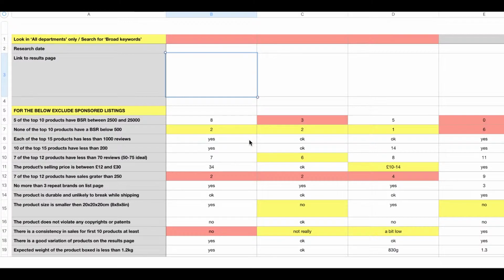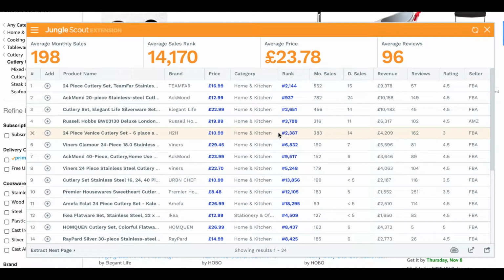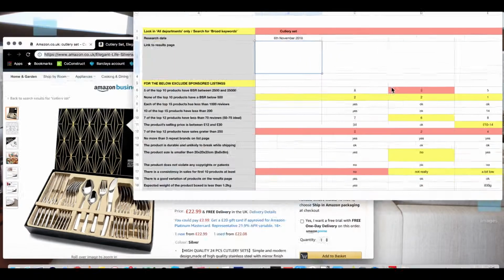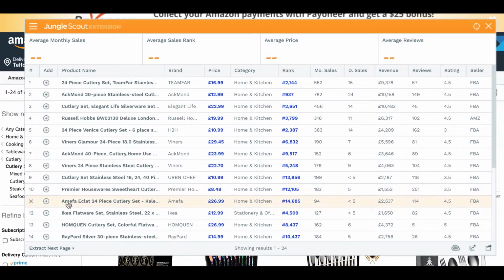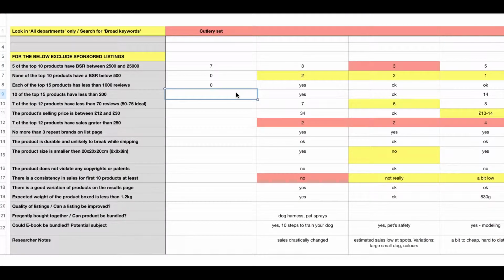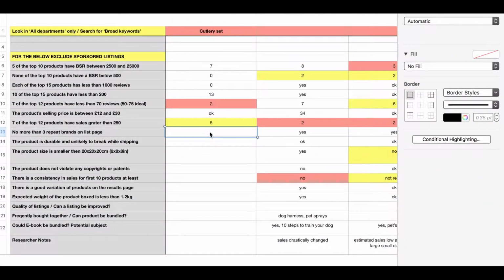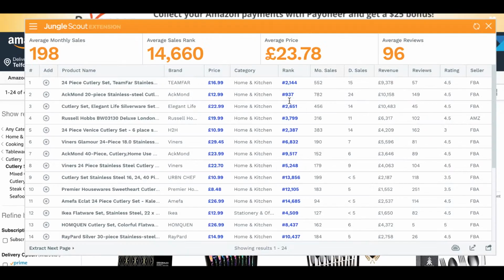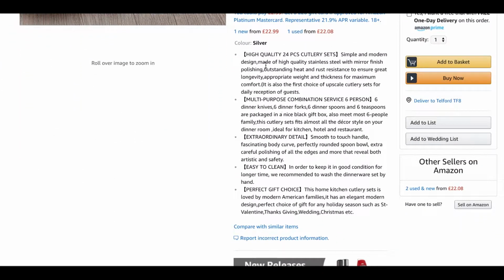UK Amazon FBA product research tools 2018 * Step by step tutorial 2018 - Part 3 - Deep research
👉 [FREE] detailed Amazon FBA training.

Learn How My Students Have Started Their First Amazon Business Using the Three-Step Strategy in just 10 weeks.

My own product research, step by step formula for Amazon FBA UK 2018.

This is a 5-part tutorial in which I am sharing how I use my custom spreadsheet, jungle scout and other tools for Amazon FBA product research to find great, but realistic products for selling on Amazon FBA UK in 2018 / 2019

Video recorded November 2018
Please post your comments and questions below.

Links:
Amazon Seller Mastery Seminar; Guaranteed success on Amazon. (Next Event 15th December, Birmingham)